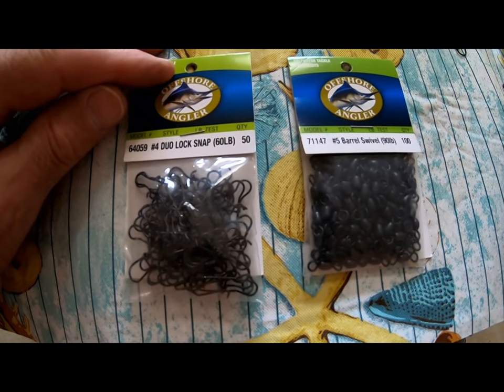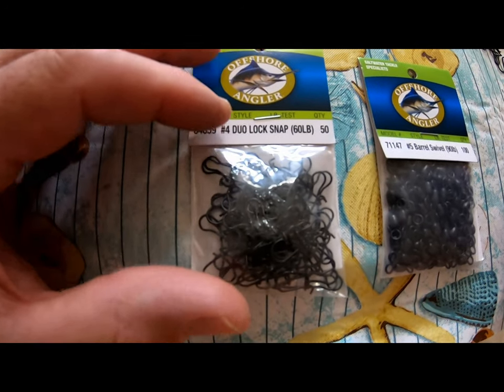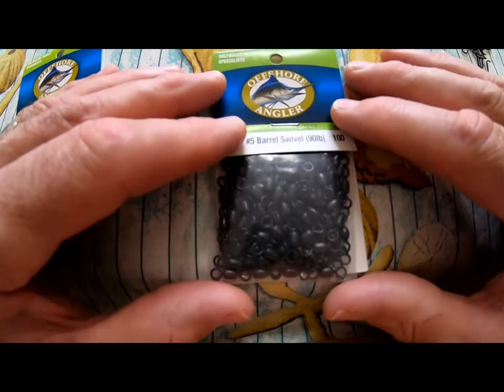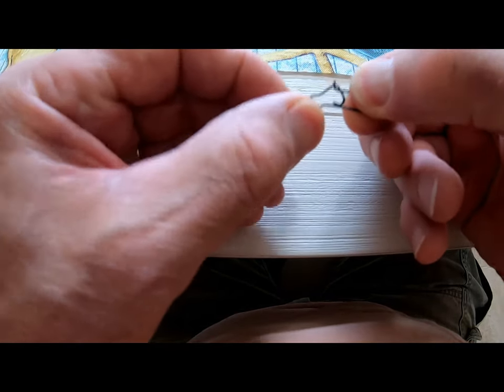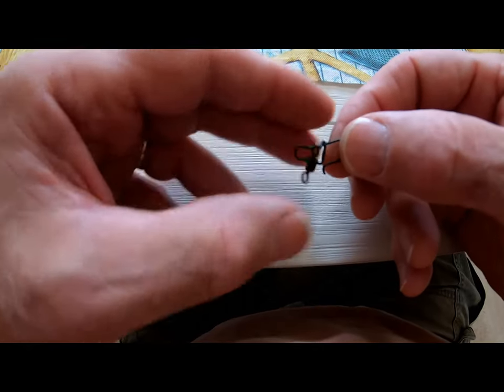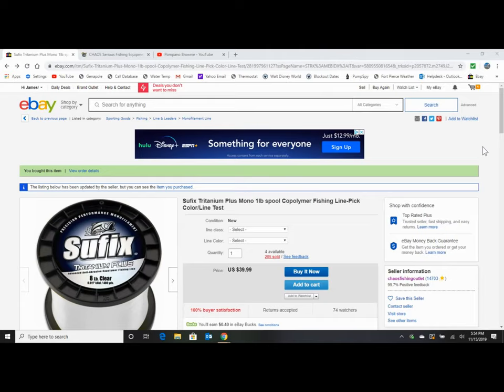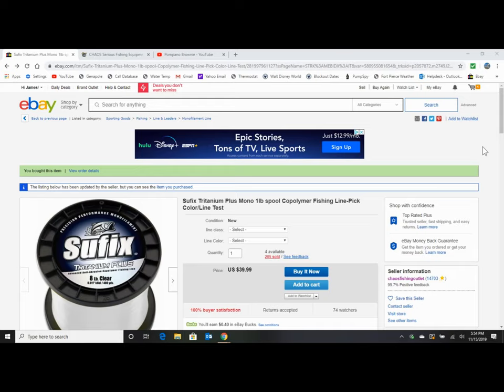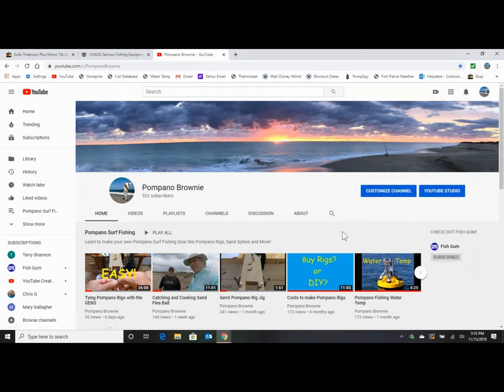2019 Fall Pompano Rig Update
This 2019 Fall Pompano Rig update will give you better hardware solutions for Barrel Swivels and Duo Lock Snaps.  Also find out about a premium line for Rigs and Shock Leaders.

8mm Glass Facetted Red Beads
50lb Black Duo Lock Snaps
Berkley Vanish Fluorocarbon 40lb for . for Fluro rigs
3" "Do-It "Cast Iron Ladle